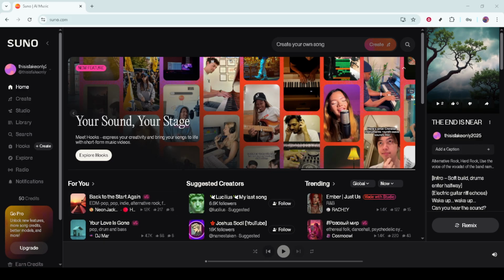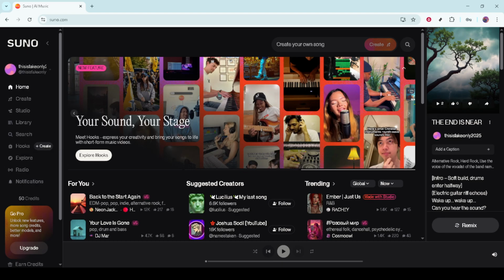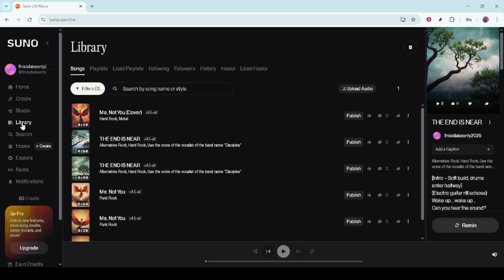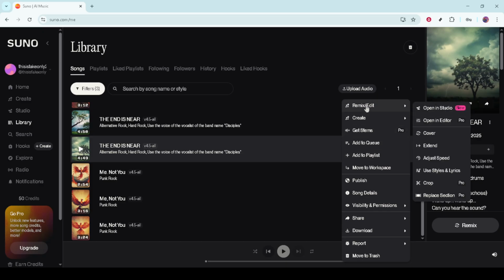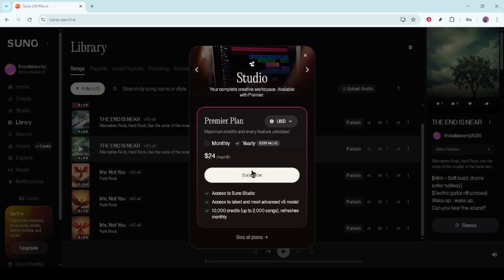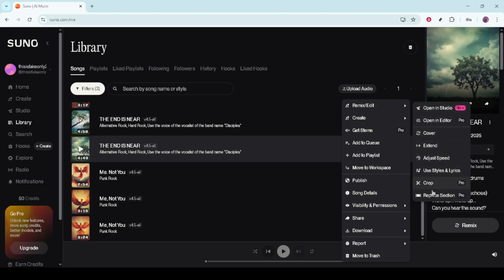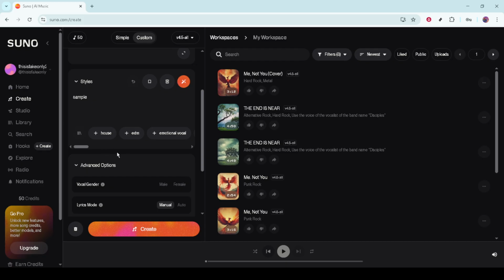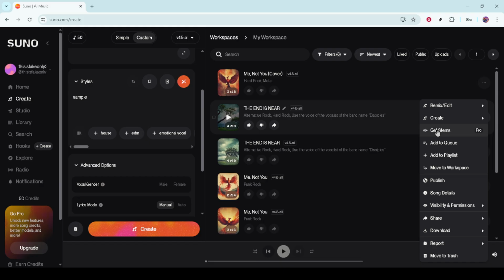How To Edit A Suno Ai Song [2026 Guide]